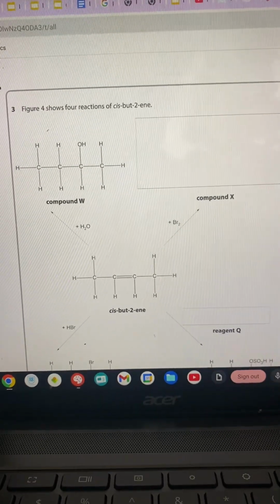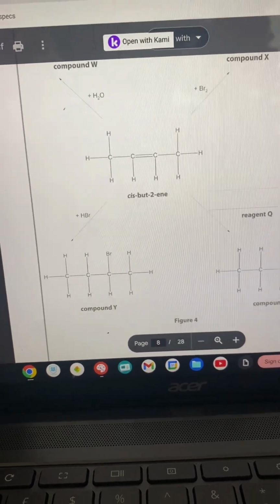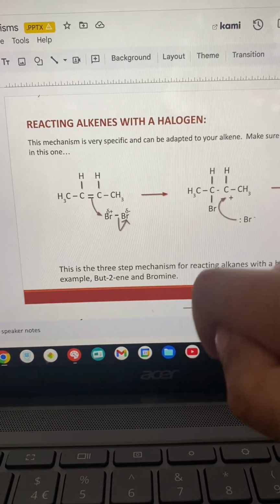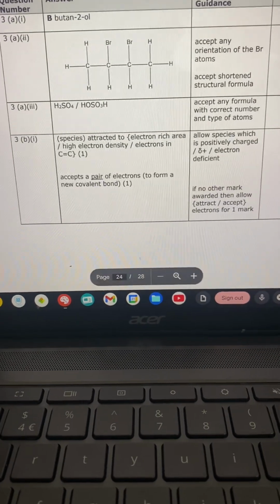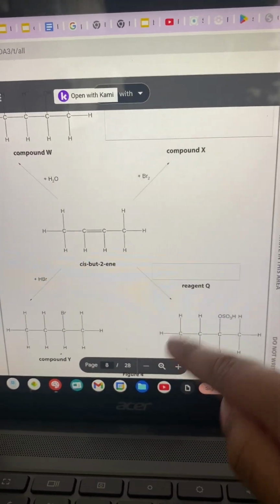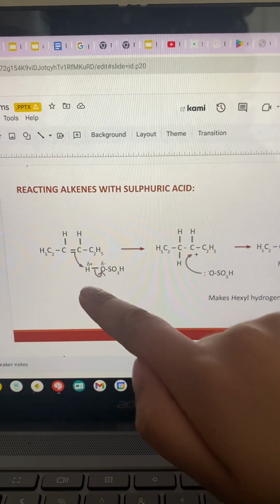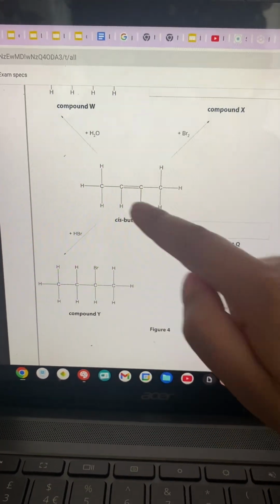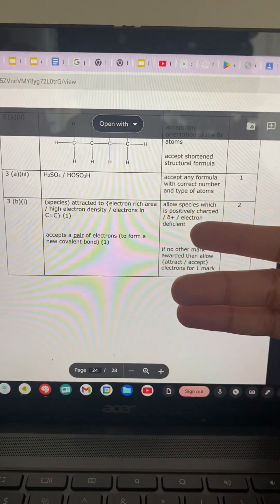Electrophilic addition exam question